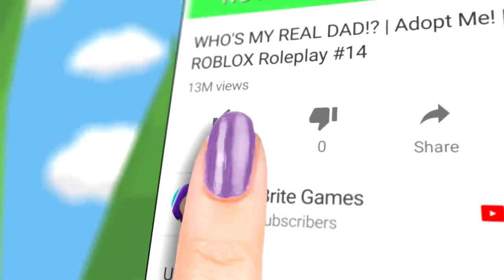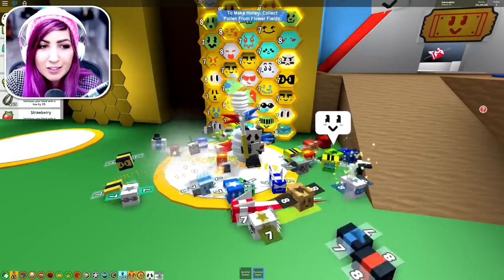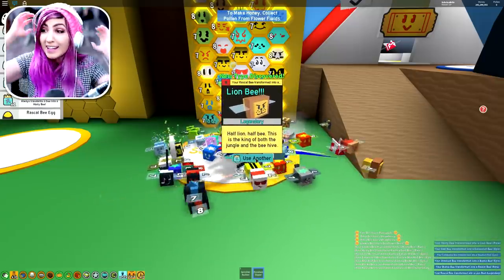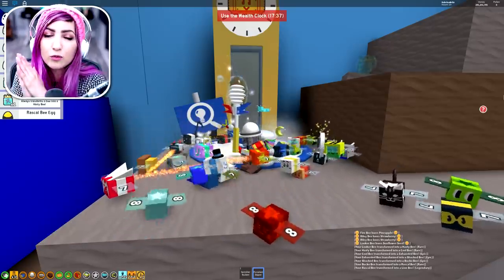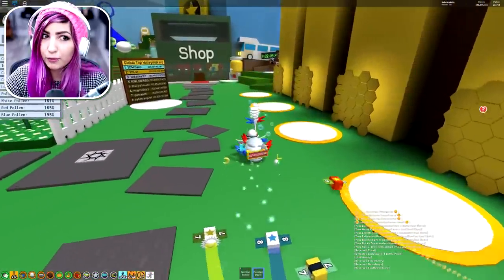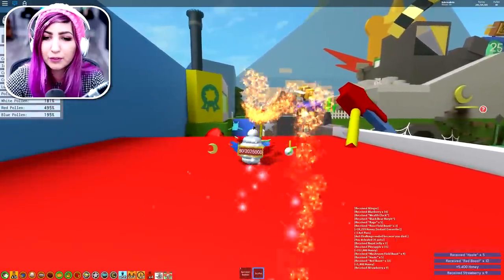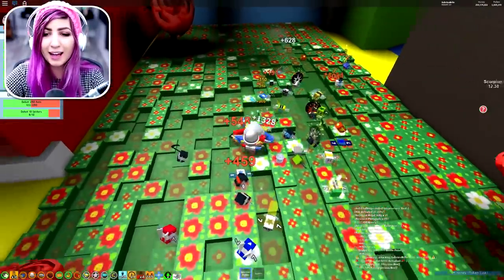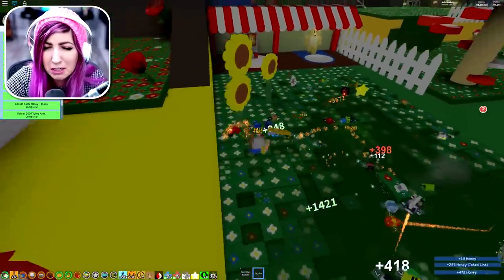USE OUR SECRET CODE! | Roblox Bee Swarm Simulator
Let's play Roblox Bee Swarm Simulator! Onett made a code for the Brite army! I explained what it gives you and the best way to use the code so go use our secret code!